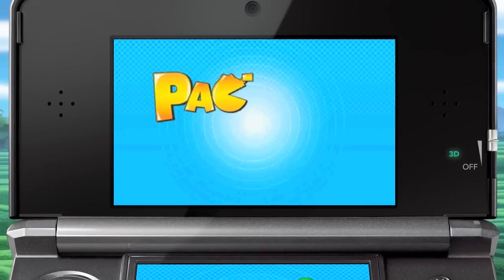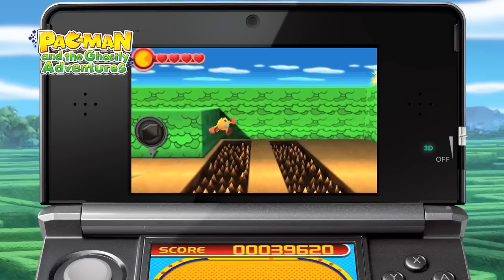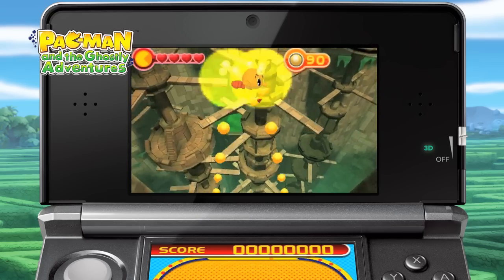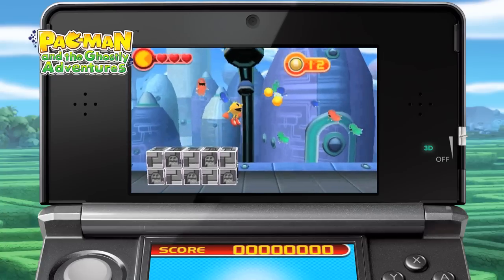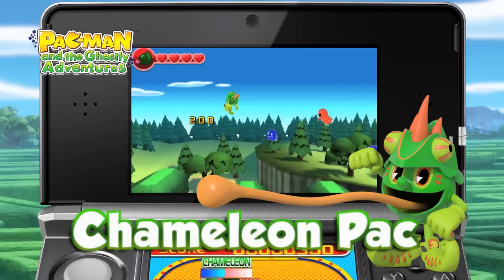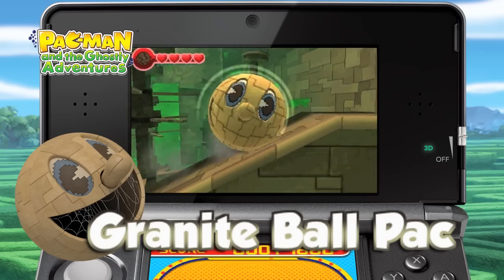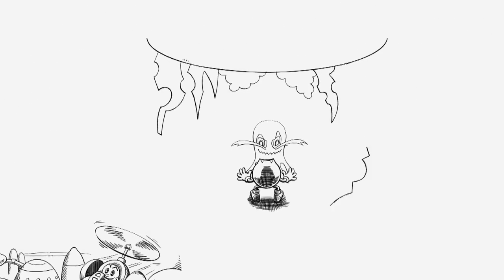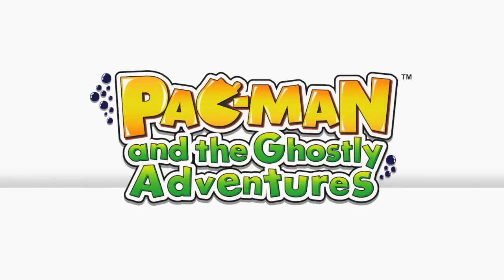PAC-MAN and the Ghostly Adventures 3DS Gameplay Video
We take a look at the gameplay in the Nintendo 3DS version of PAC-MAN and the Ghostly Adventures!

Pac is back in an all-new experience for a whole new generation of fans.  Featuring an original storyline inspired by the show as well as all the charming characters from the highly anticipatedPAC-MAN and the Ghostly Adventures animated series created and produced by Avi Arad, acclaimed director and founder of Marvel Studios.  Join the adventure and help Pac and his friends fight for: Friendship, Freedom, and the Future!

Play the Adventure on:
10/29 -- Xbox 360, Playstation 3, Wii U, PC Digital
11/5 -- 3DS